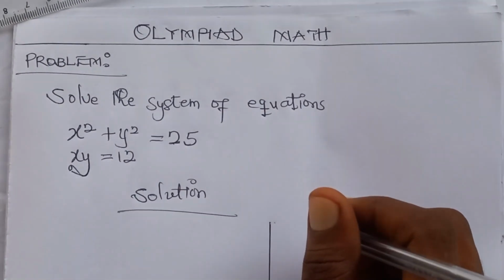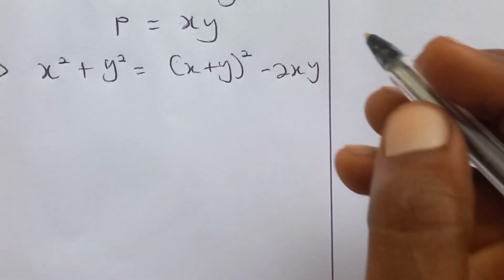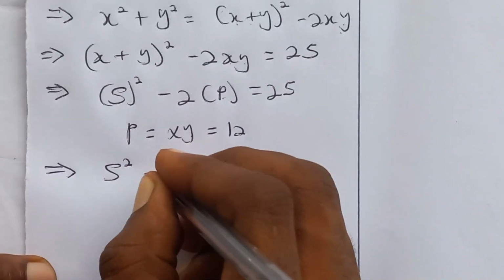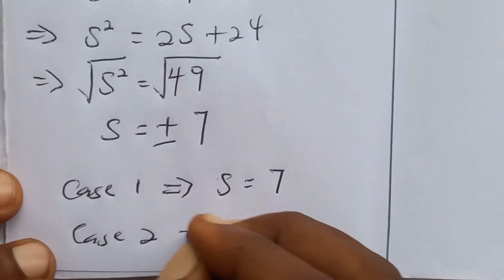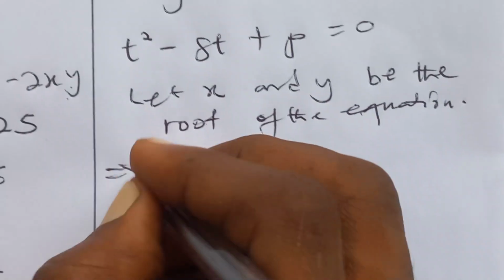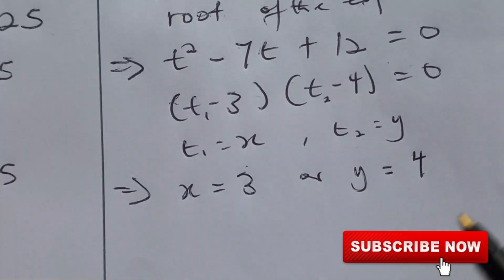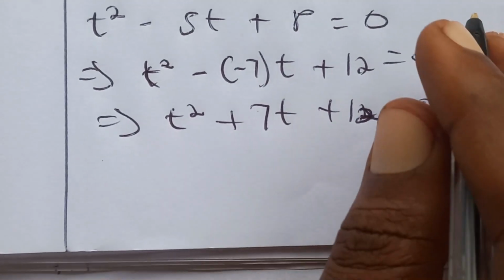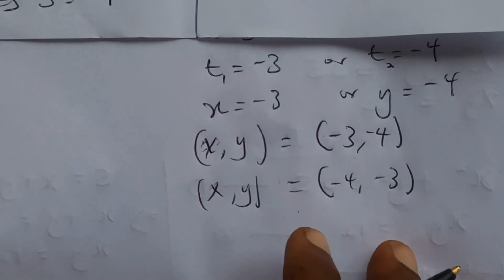System of Equations | Step-by-Step Algebra for Olympiad Math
Master solving systems of equations with this step-by-step guide! Learn essential algebra techniques for Olympiad-level math problems and boost your problem-solving skills

•Mathematics Education
•Algebraic Expressions
•Thailand junior math Olympiad questions